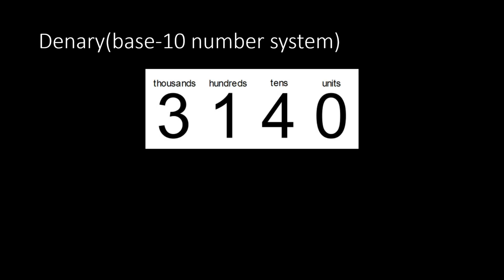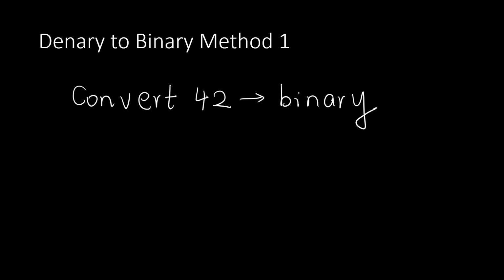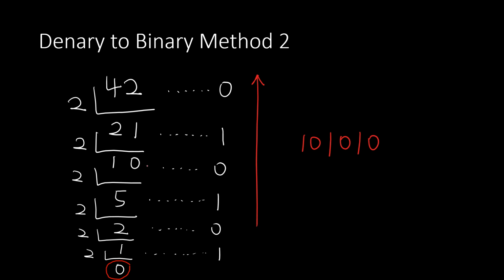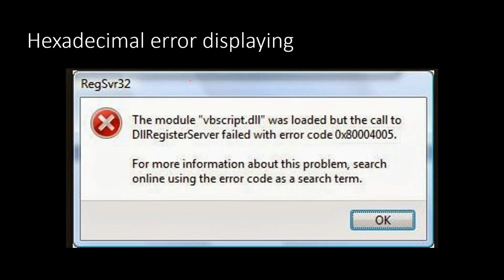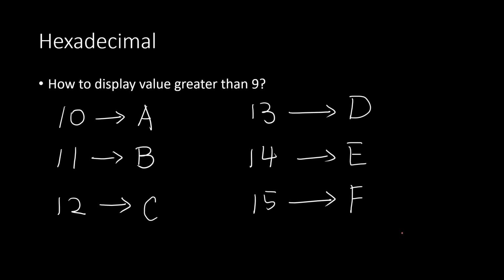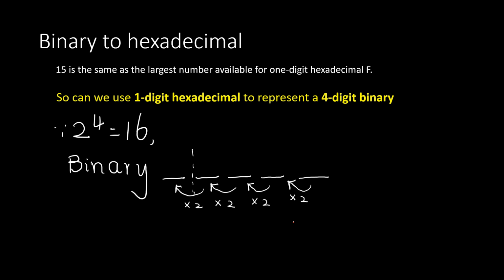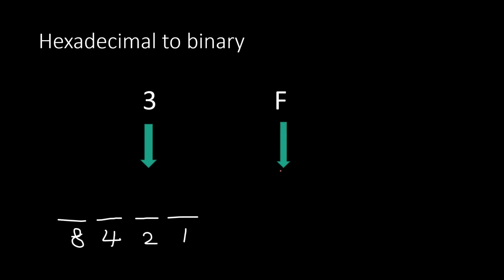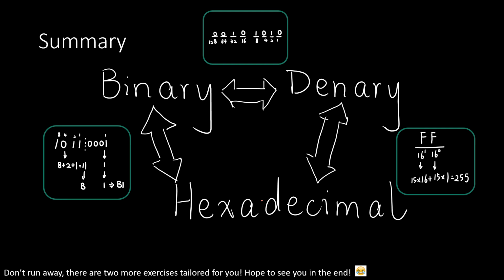A Level Computer Science 9618 Chapter 1 Information Representation 1.01 Number System Lesson 1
Hi, it's great to see you. My name is Jack Don. A passionate university student about computer science.
In this video, I will explain the 1.01 content Number System, which talks about denary, binary and hexadecimal.

Timeline:
0:00 Introduction
0:46 Denary
1:42 Binary
2:10 Conversion from binary to denary
2:44 Conversion from denary to binary
7:18 Hexadecimal
9:48 Conversion from hexadecimal to denary
10:53 Conversion from binary to hexadecimal
13:11 Conversion from hexadecimal to binary
14:30 Conversion from hexadecimal to denary
16:43 Exercises